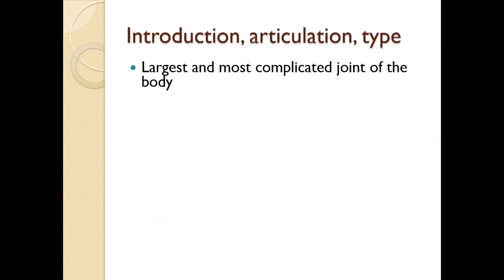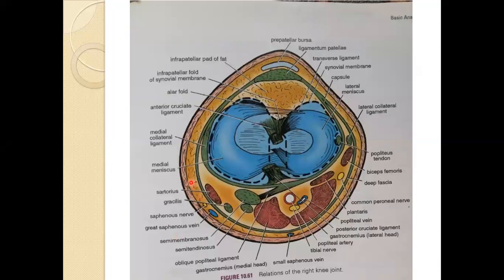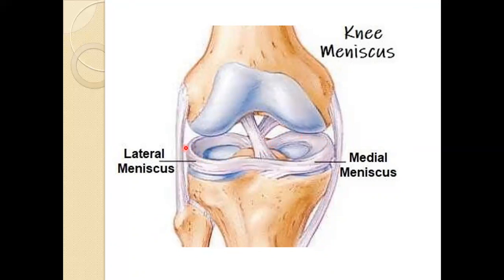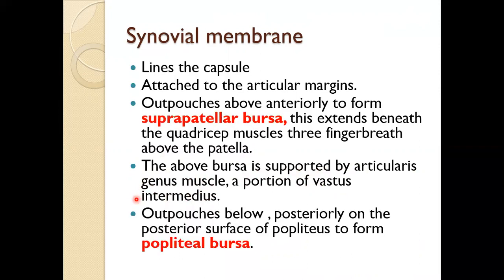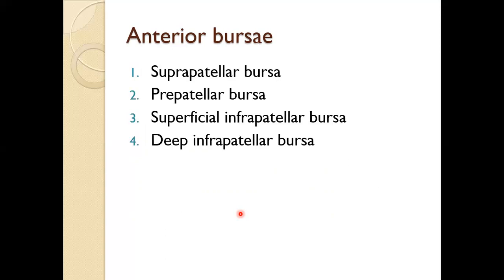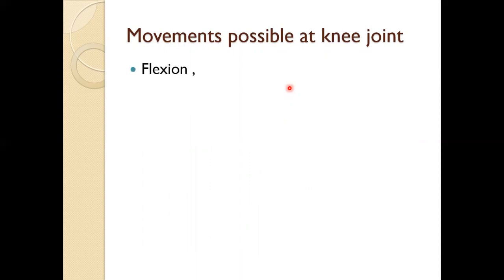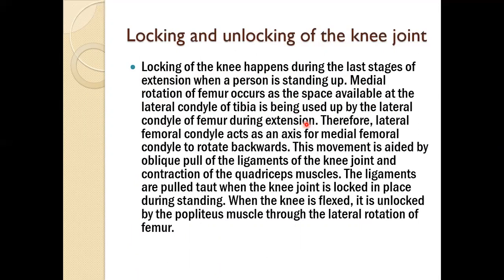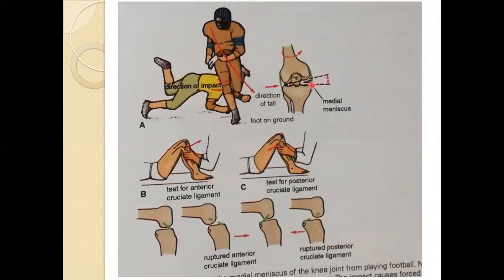Knee joint ppt explained in detail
This is a power point presentation on the knee joint for the undergraduate medical students. anatomy of the knee joint is explained in simple words along with the important clinical correlations.